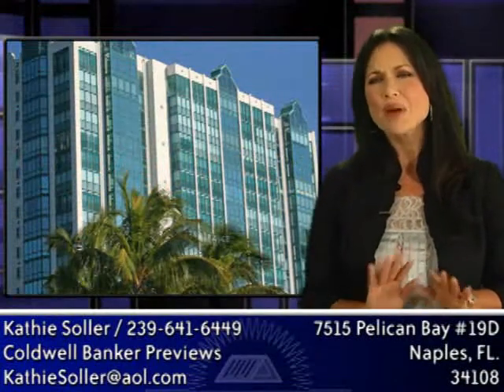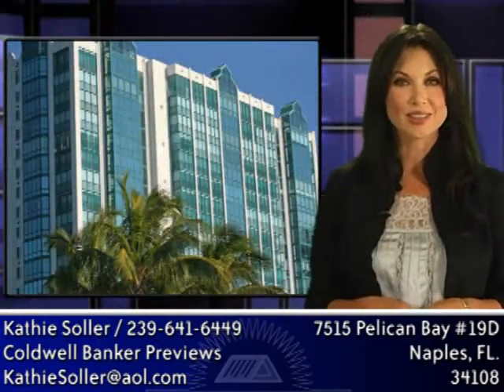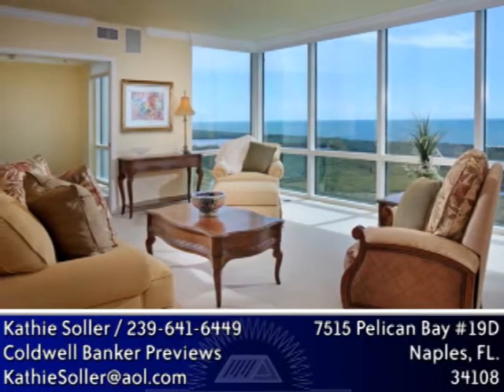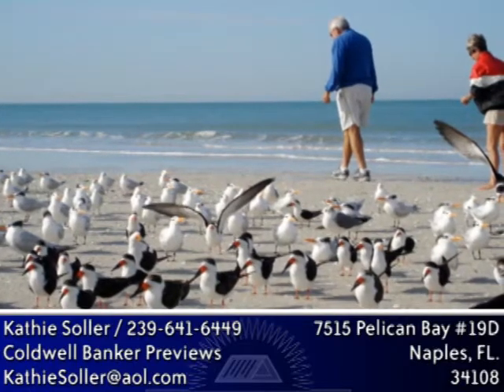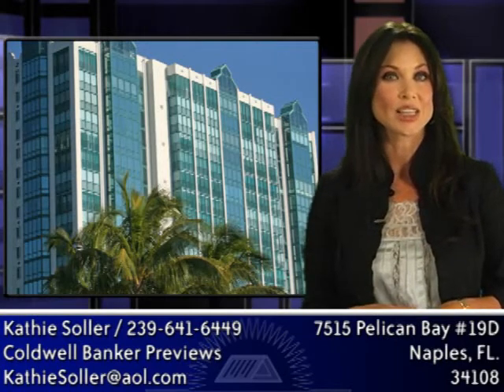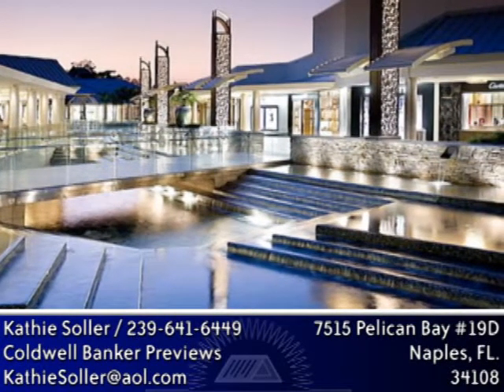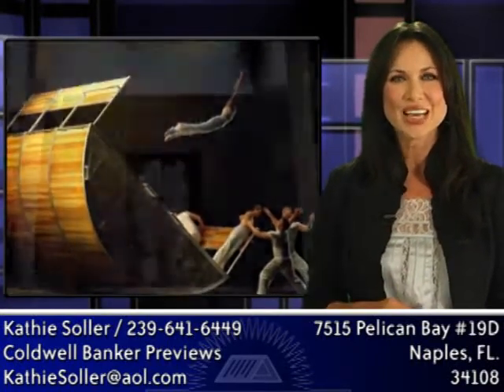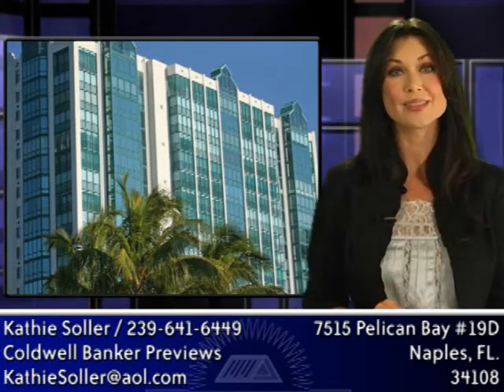Home For Sale in Naples, FL. $1,289,000 - Webcast City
RARE OPPORTUNITY for a discriminating purchaser to have the best of all worlds. Excellent Location PLUS Spectacular sunset views of the Gulf and Bay PLUS City views PLUS over 2,750 sq. ft of living area PLUS a cozy, pool side Cabana INCLUDED in the purchase price. This spacious and gracious condominium offers (rarely found) four bedrooms & a family room. The kitchen has stainless steel GE Profile appliances, tile flooring and a water filtration system. Baths have marble flooring and granite counter tops. There are crown moldings and stereo speakers throughout. There are storm shutters, 2 air conditioned storage units and underground parking. This meticulously maintained residence is in "The Claridge" which offers guest suites, a fitness room, gathering room, card room and a newly renovated pool. Located in Pelican Bay where you will find yourself surrounded by some of the nation's most beautiful beaches. Nature is part of everyday life, where native birds and preserves are allowed to roam free throughout the grounds.

Pelican Bay offers its residents exquisite shopping areas and over 500 acres of natural preserves with 40 acres of parks and trails. There is a new community center complete with fitness center with state-of-the-art equipment.

The Foundation at Pelican Bay serves its residents and all of its homeowners associations. The Foundation manages the four restaurants, beach side services, tennis facilities, community center and offers transportation to all residents and their guests to beautiful beaches of Pelican Bay.

Located at Seagate Drive and U.S. 41, this shopping hub offers stores such as Gucci, Saks 5th Avenue and Louis Vuitton all a part of a great shopping experience in a unique open air setting. Newly renovated with spectacular waterfall and ponds, it is complete with the country's finest shops and restaurants. You will love this unique location!

"The Phil", as it known to the locals, the Naples Philharmonic is one of the most celebrated theatrical / musical theaters and art centers in the Southwest. If you like ballet, pops, blues, classical, or theater, the Philharmonic has something for you. It also offers many incredible classes and lectures as well as a fantastic art museum. Whatever your artistic pleasure, "The Phil" has a venue for you!

This fabulous residence in an elegant building located in a community with tons of amenities and a lifestyle beyond compare IS priced to sell. It will be her pleasure to help you!